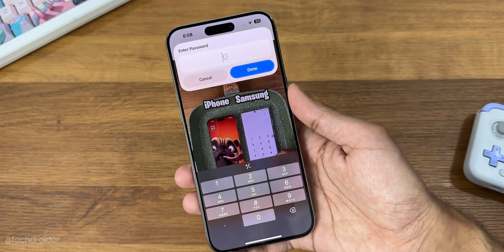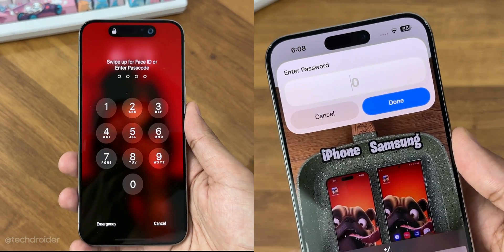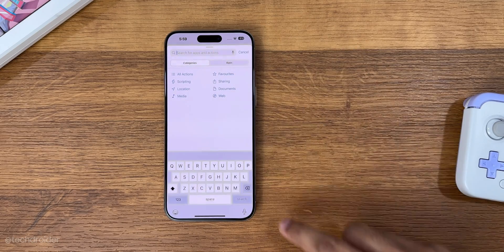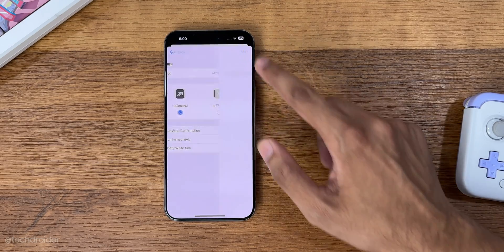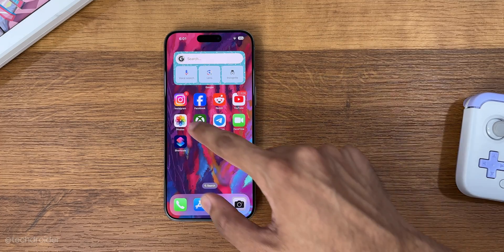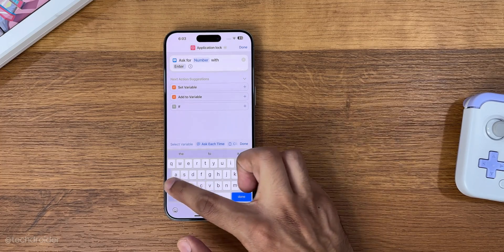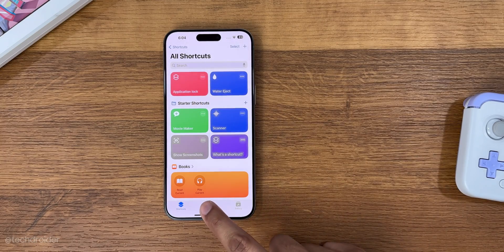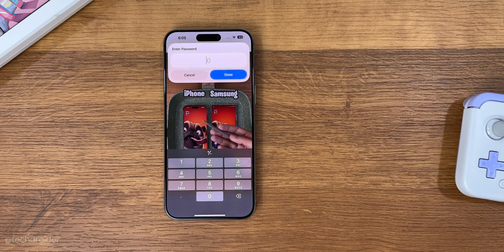How to Lock Apps in iPhone using Face ID or Password - OFFICIAL Method!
Easiest way to Application Lock for iPhone with Face ID and Passcode using iOS App Locker Official Method. iPhone 15 Pro Max, iPhone 14, iPhone 13, iPhone 12 Application Lock with Face ID and Password easy method.